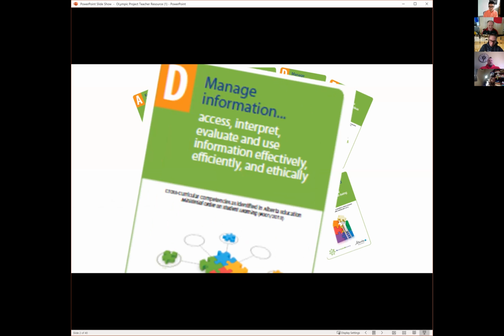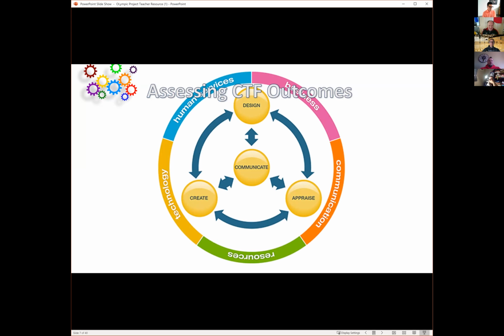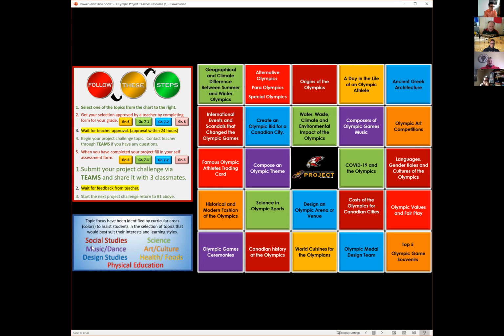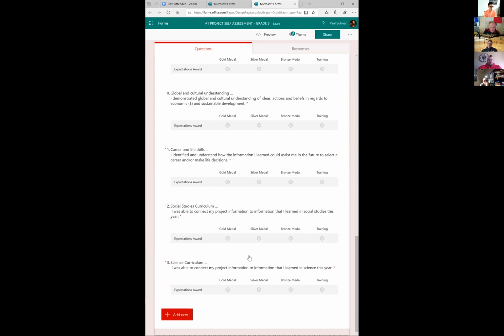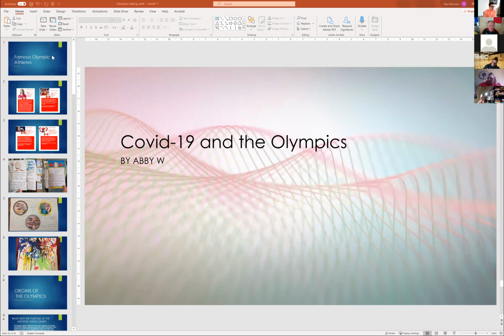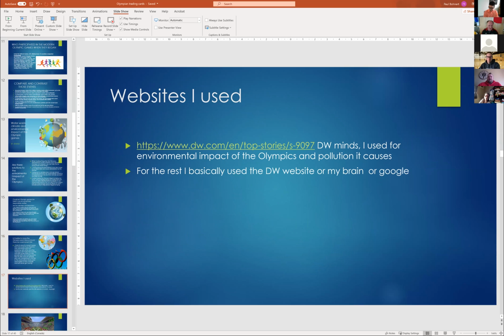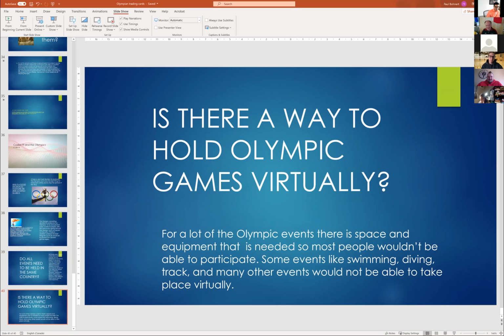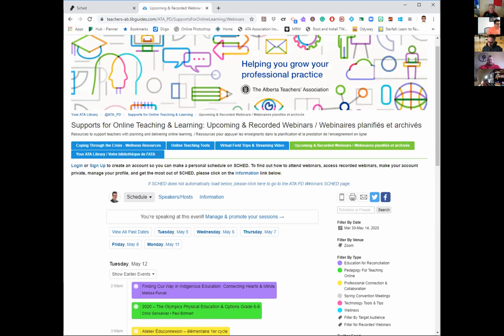The Olympics Physical Education and Options Grade 6 9